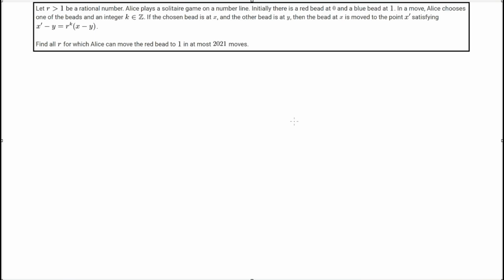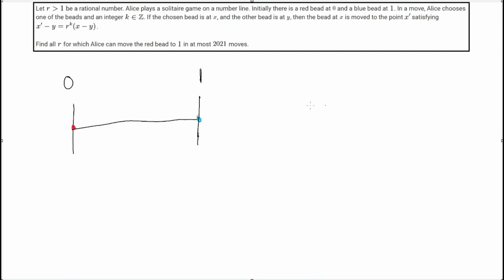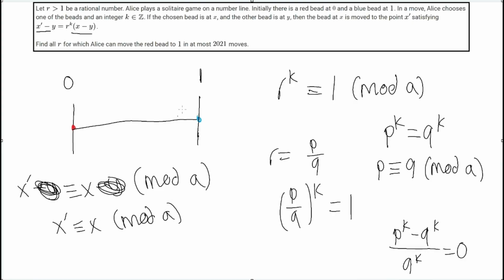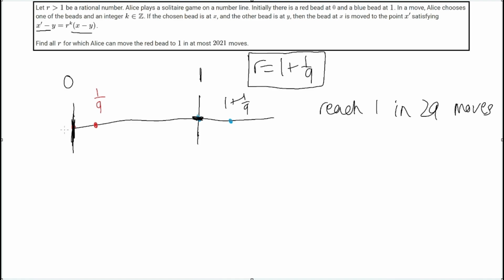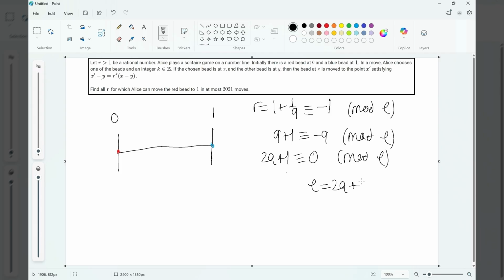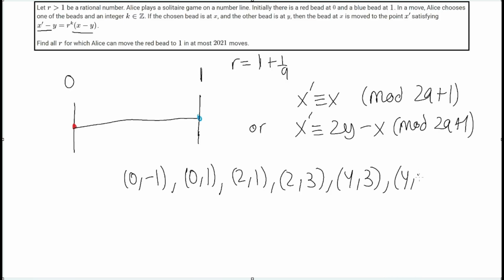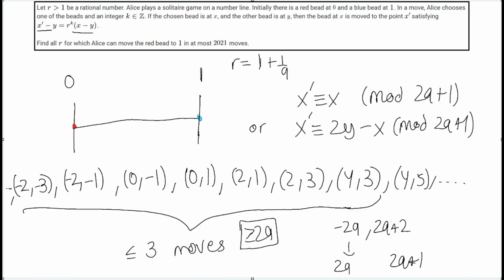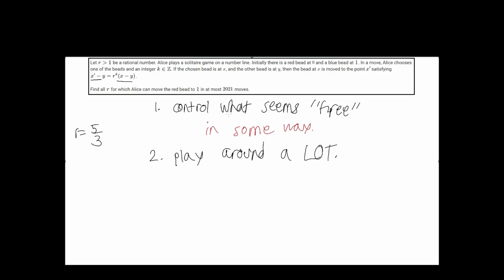12 ISLs of Christmas #9: 2021 N4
This is the ninth of 12 videos I'm making over the break. In each video, I discuss an ISL problem, gradually increasing the difficulty until we get to the final video of the series.
In this video, to start off the new year, we solve 2021 Problem N4, a nice problem from the 2021 Number Theory Shortlist that involves controlling otherwise very chaotic parameters using number theory.